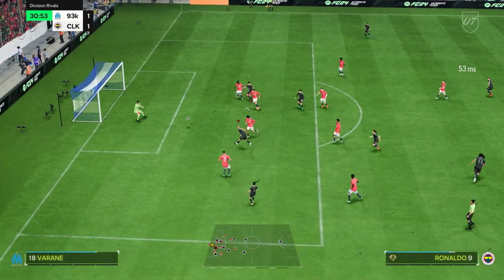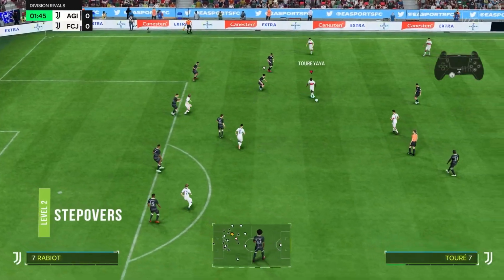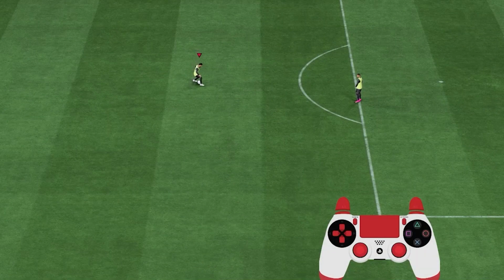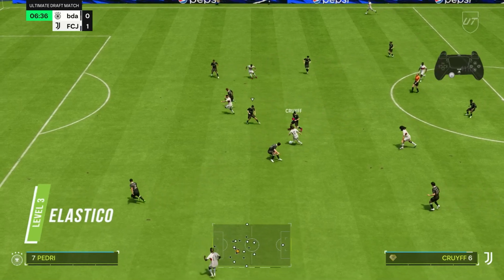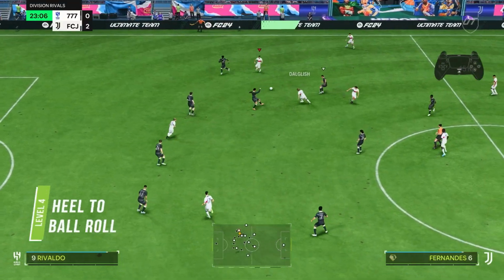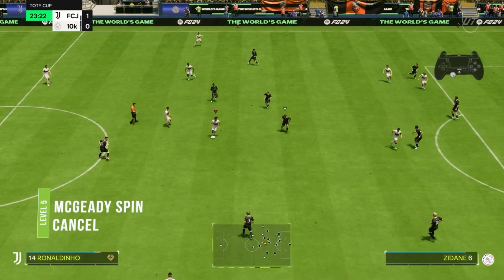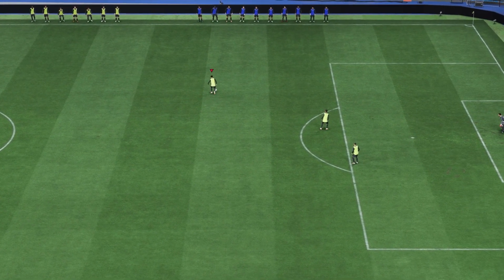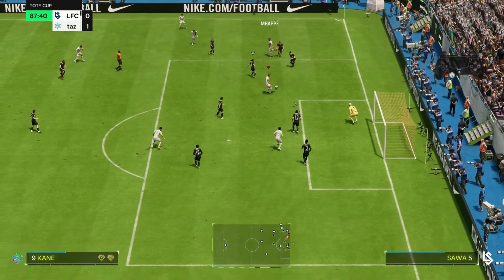The 5 Best Skill Moves From Beginner To Pro!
Skill moves have a huge impact in FC 24, but are you actually using the right ones when needed? With today's video, we give you 5 different skill moves from easiest to hardest. Mastering these will you give you technical dominance when it comes to skill moves!

Interested in private coaching for FC 24 with Pro and Elite players? Get all the information about our individual coaching

Time stamps:
0:00 Introduction
0:20 Ball Roll
1:36 Stepovers
3:01 Elastico
4:14 Heel To Ball Roll
5:29 McGeady Spin Cancel

Liftin - Donell Mase
Hard Hitters - Donell Mase
I Ain't Crazy - Donell Mase
Like Heaven - Oomie